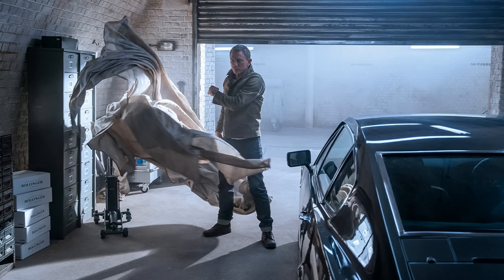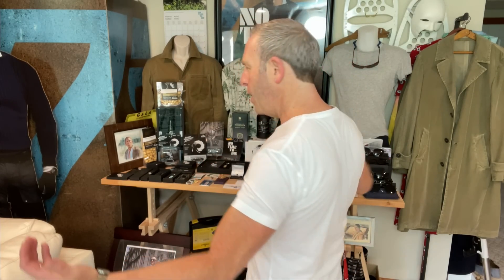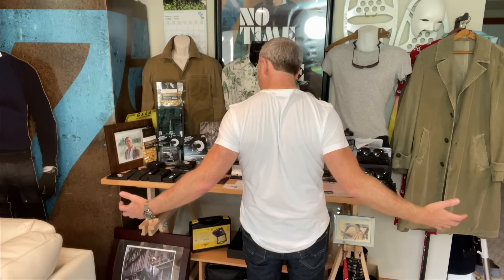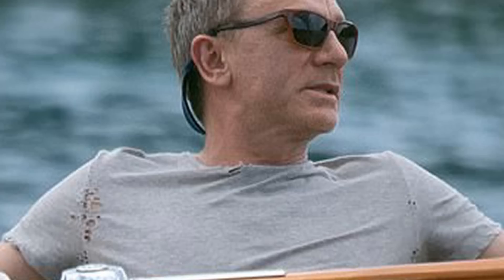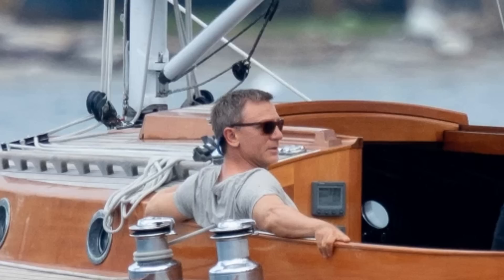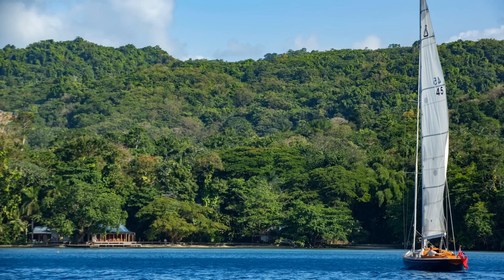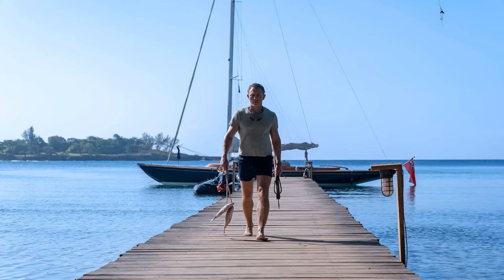Reviewing Bond's T-Shirts in NO TIME TO DIE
Bond doesn't just wear tuxedos and suits in No Time To Die, he also goes casual!  In this video we discuss not one, but TWO T-Shirts he wears in the movie.  As usual we get into the details to discuss the fit, feel and function of these pieces to determine if they can be a part of OUR everyday wear.